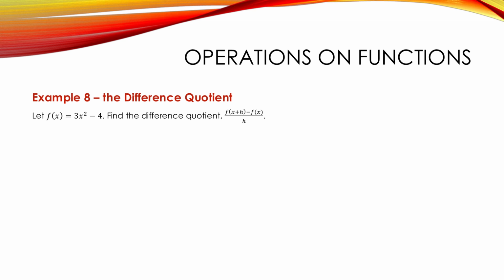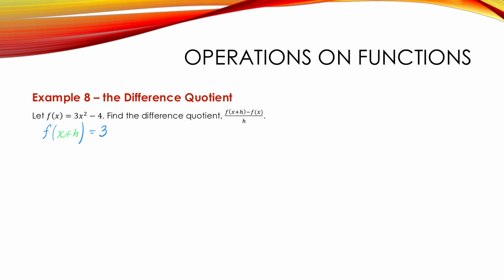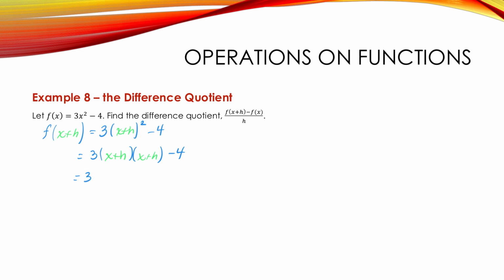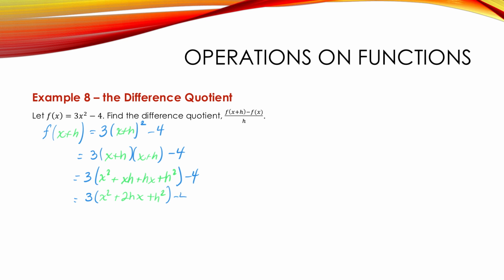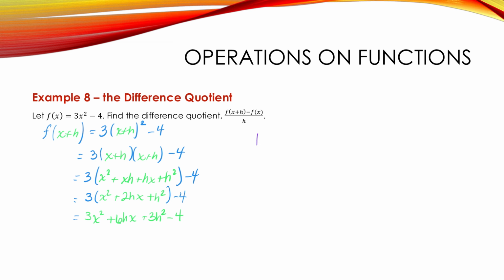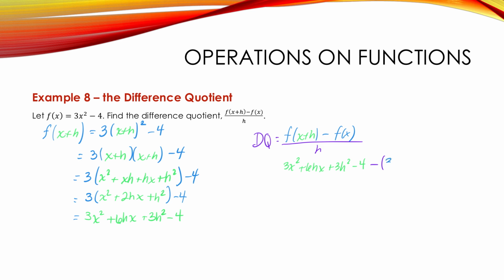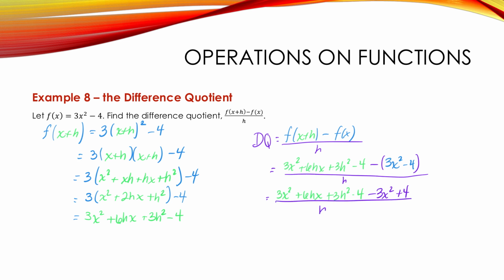Math 115 Difference Quotient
The example we skipped in class on the difference quotient.

Please forgive my voice, as I am sick today.